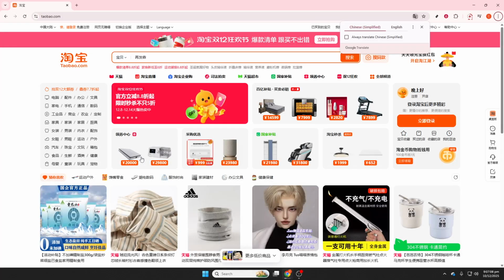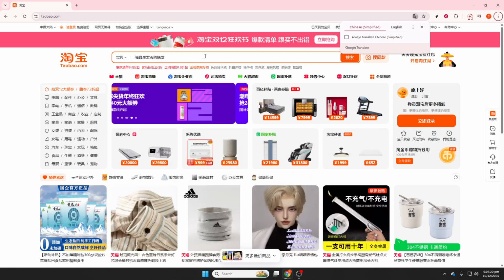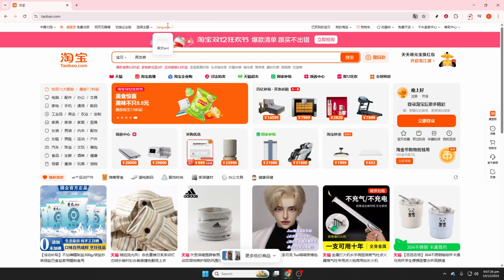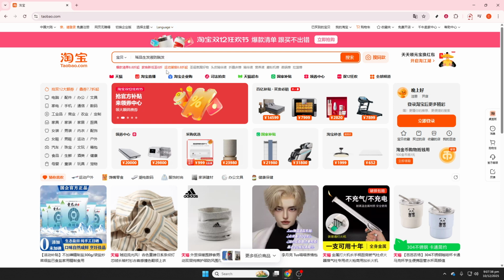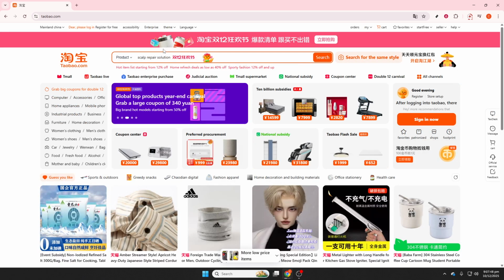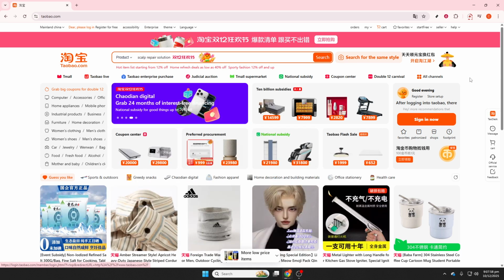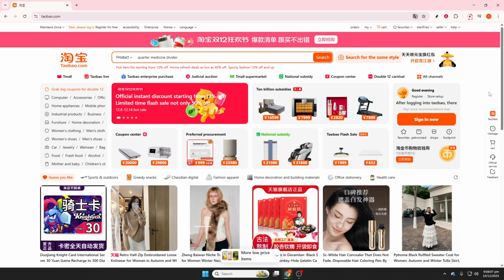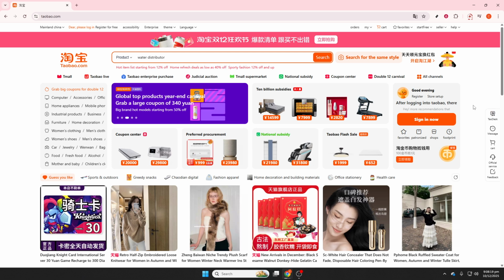How To Change Language In Taobao App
Can't read Chinese but want to shop on Taobao? 🇨🇳 The wait is over! In this video, I show you the updated 2025 Step-by-Step Guide on How To Change Language In the Taobao App to English without using external translation apps!